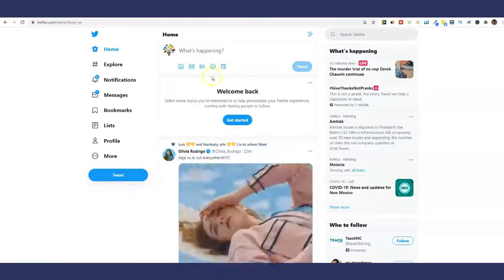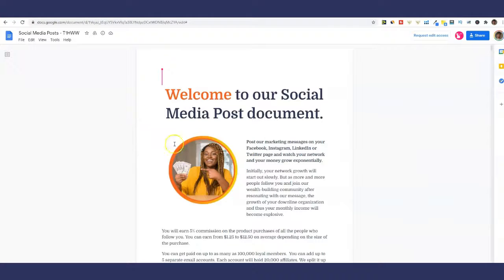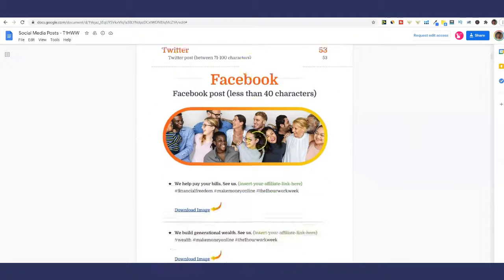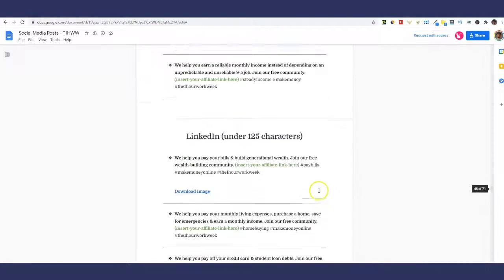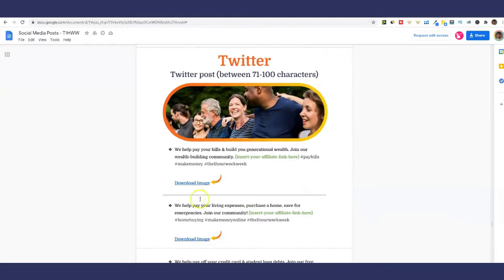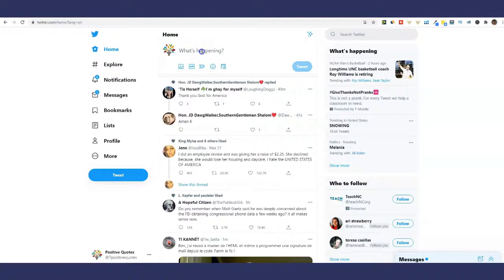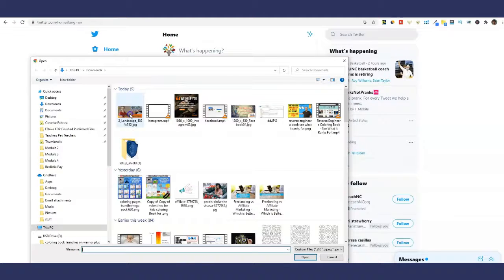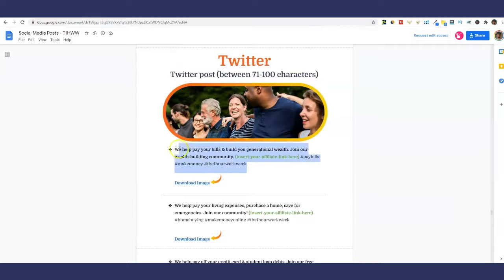Twitter - Get Paid a Reliable Monthly Income to Share Twitter Posts with The 1-Hour Workweek.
Here's What You Do Next:

Step 1: Purchase a minimal of $25 from our community retail store

Be sure to purchase something you're going to need in the next 7 to 10 days. We're not Amazon...yet. So we can't deliver to you within the next 2 to 3 days.

You get paid 5% commission on the next 100,000 people who follow you who join our free wealth-building community. See our compensation plan:

Step 3: Join our Facebook Group Community. You get to interact with like-minded people, share your ideas, participate in monthly contest, learn about hottest, newest products available and so much more.

for more details.

Please comment of what you think of this Opportunity.